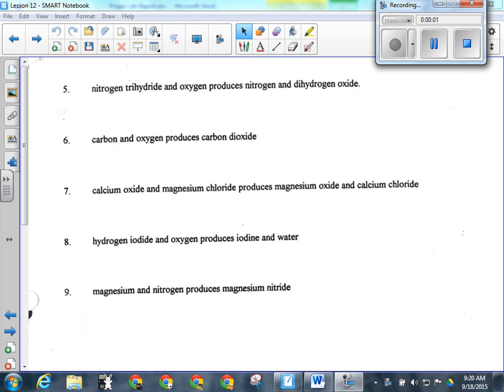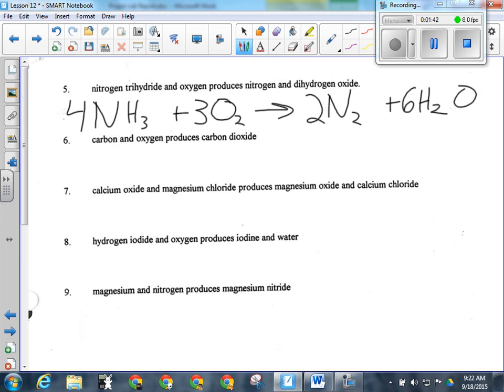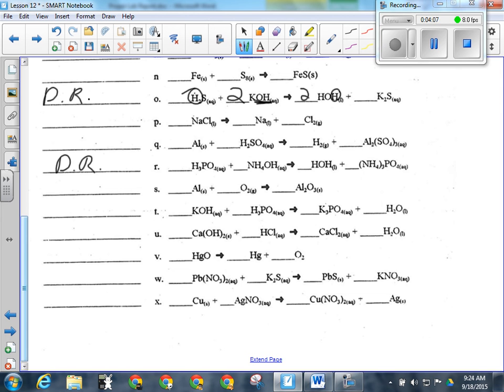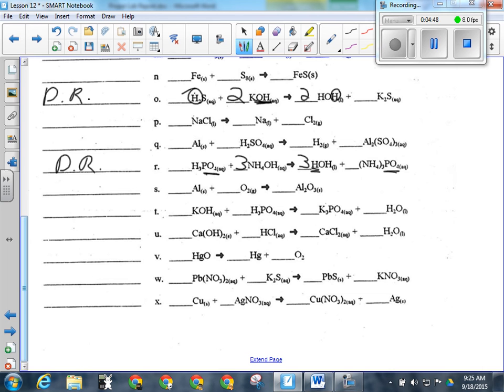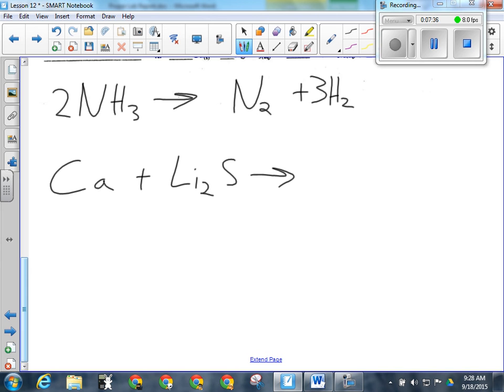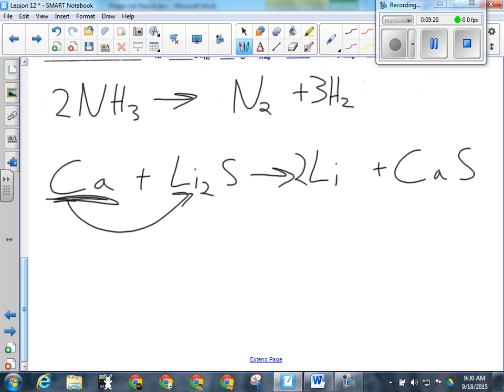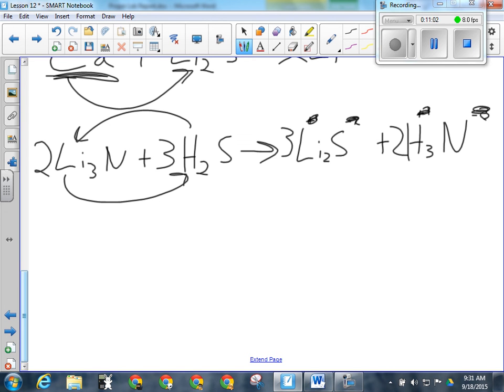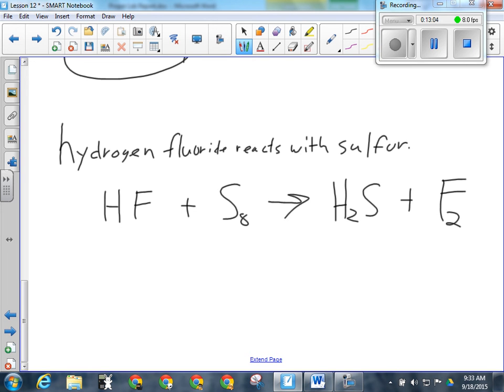Unit 1 Lesson 12 Chemical Reactions Part 3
Introduction (brief) to predicting the products of a chemical reaction.